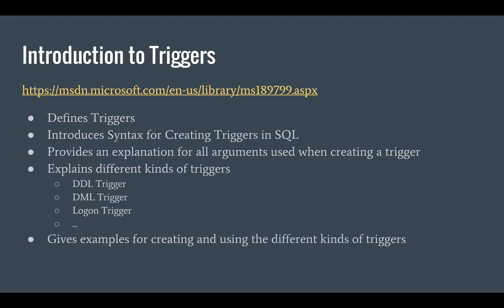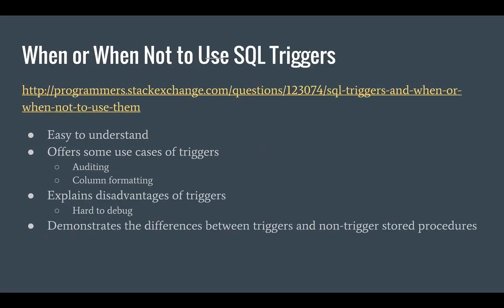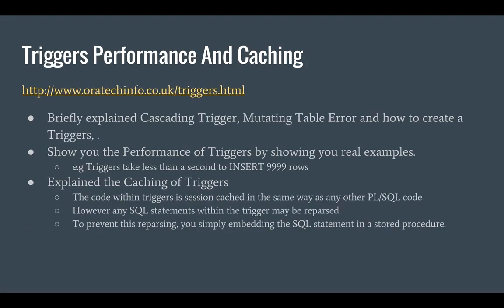Information Management Presentation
Group presentation on Trigger Commands in SQL and the use of SQL as a programming language